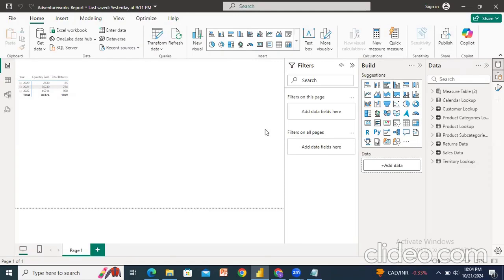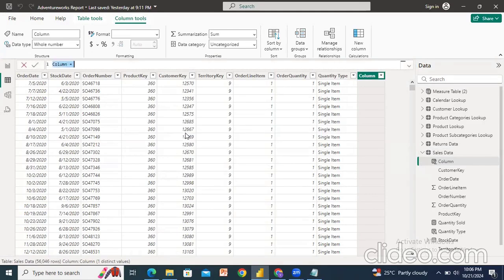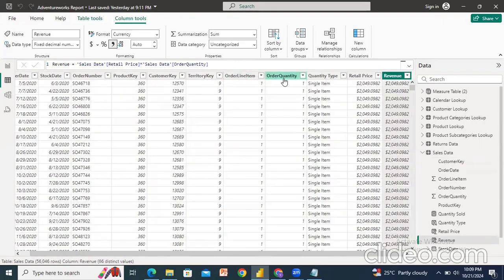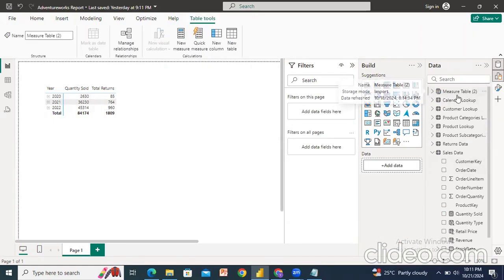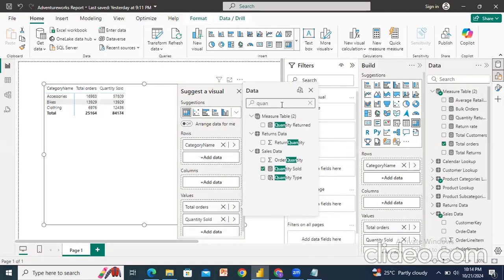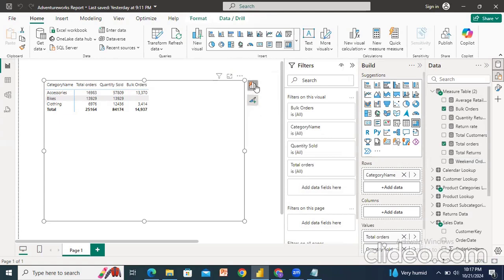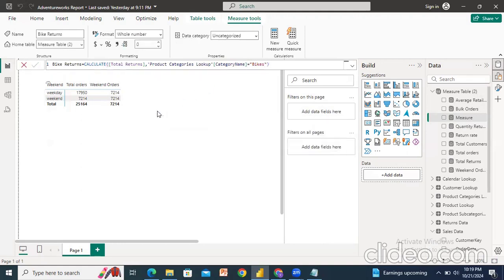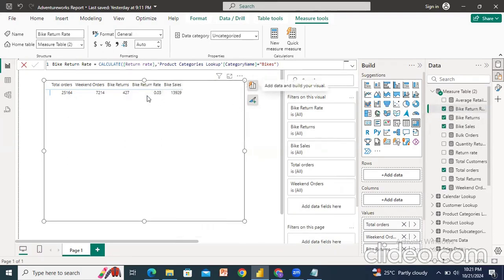Power BI DAX: Mastering RELATED and CALCULATE Functions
"Take your Power BI skills to the next level by mastering the RELATED and CALCULATE functions in DAX! In this tutorial, you’ll learn:

How to use the RELATED function to pull related data from other tables.
How the CALCULATE function helps you modify filters and context in your calculations.
This video is perfect for Power BI users who want to improve their understanding of advanced DAX functions. PowerBI DAXFunctions RELATED CALCULATE"